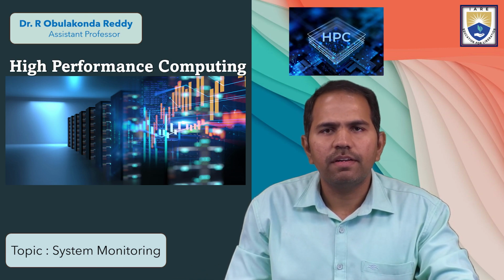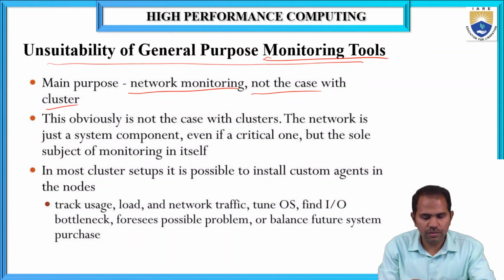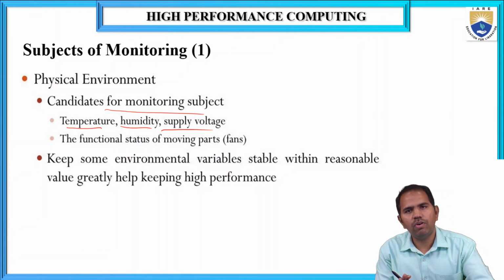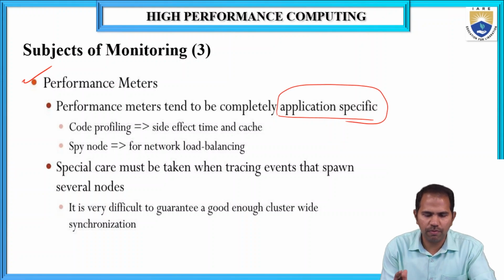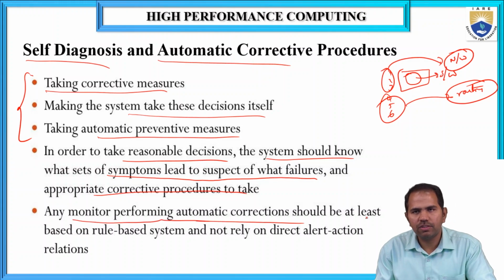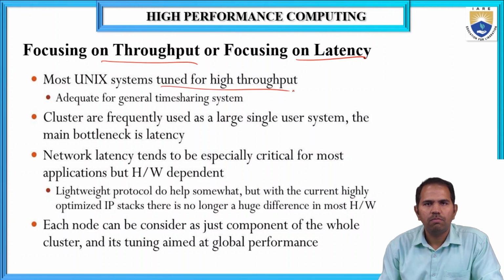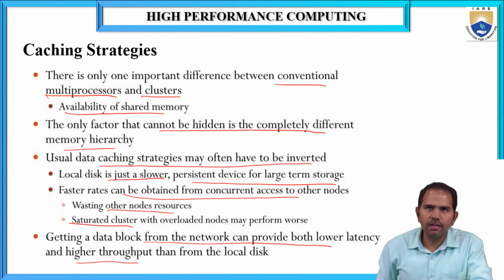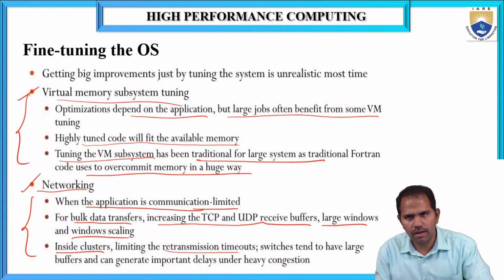System Monitoring by Dr. R Obulakonda Reddy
System Monitoring by Dr. R Obulakonda Reddy | IARE

Telangana, India.